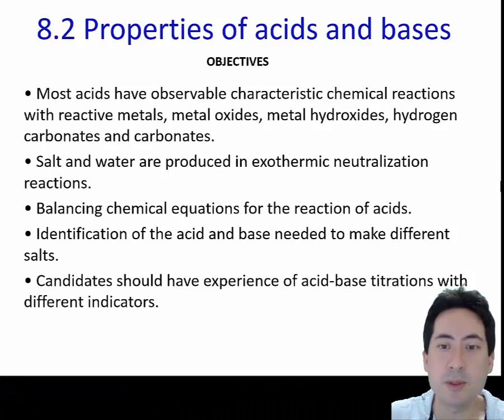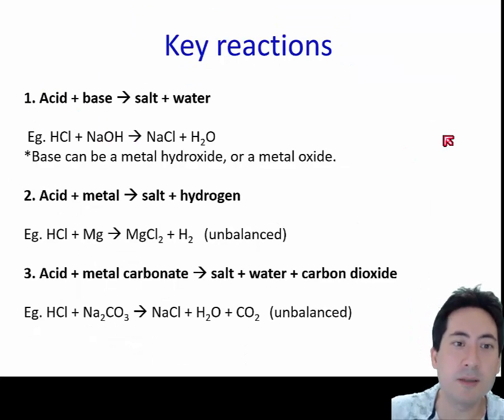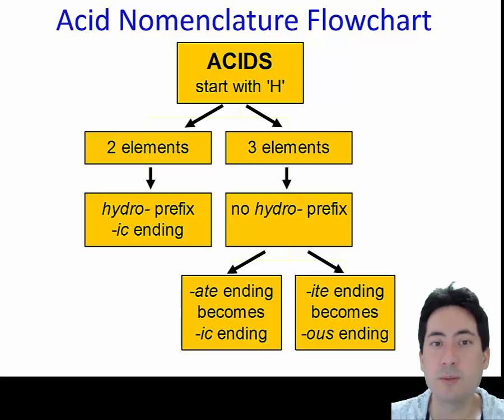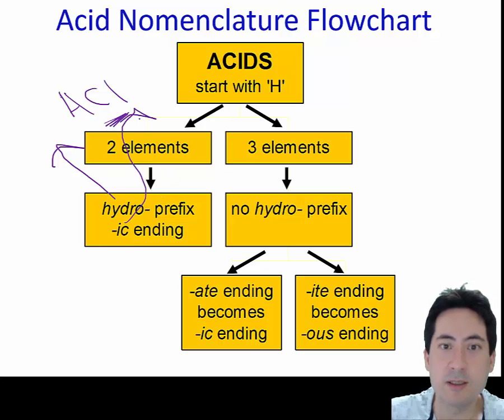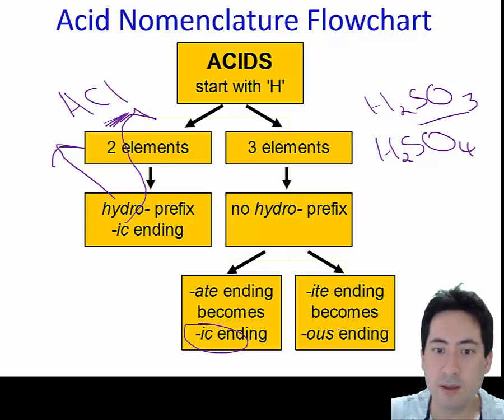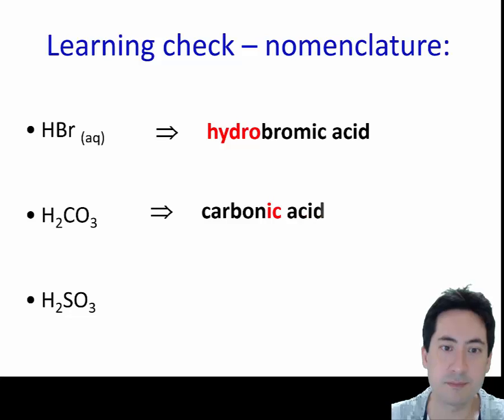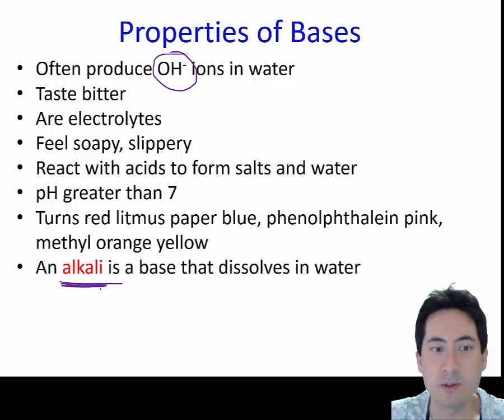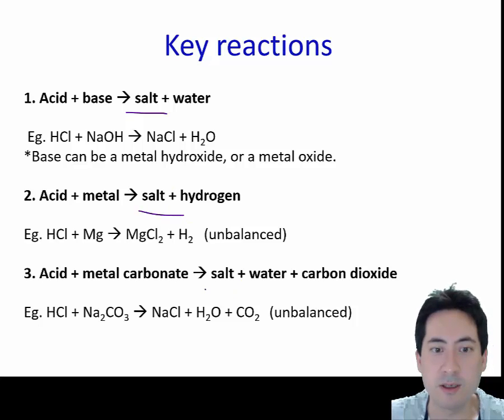IB Chemistry Acids and bases Topic 8.2 Properties of acids and bases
Review of the basic properties of acids and bases and their chemical reaction patterns.

0:12 Properties of acids
0:21 Key acid reactions
0:39 Acid nomenclature
1:23 Properties of bases

​8.2 Properties of acids and bases SL
• Most acids have observable characteristic chemical reactions with reactive metals, metal oxides, metal hydroxides, hydrogen carbonates and carbonates.
• Salt and water are produced in exothermic neutralization reactions.
• Balancing chemical equations for the reaction of acids.
• Identification of the acid and base needed to make different salts.
• Candidates should have experience of acid-base titrations with different indicators.